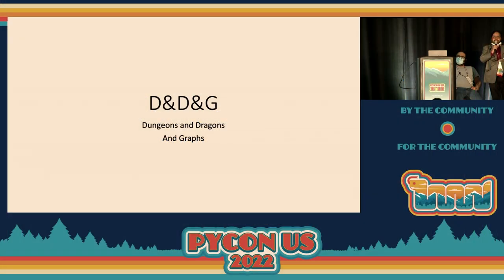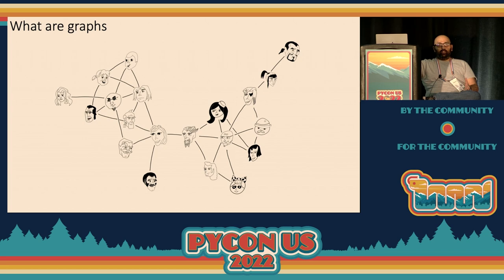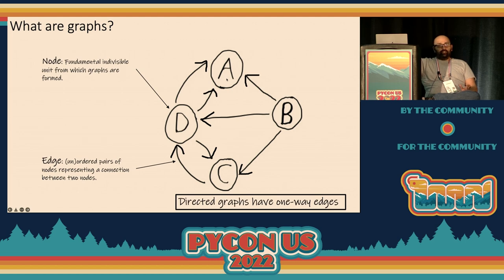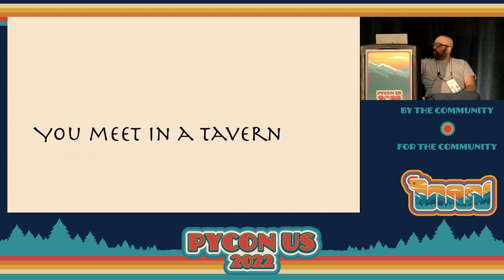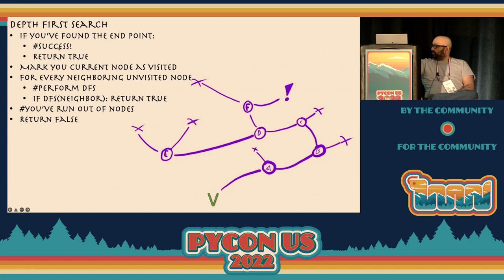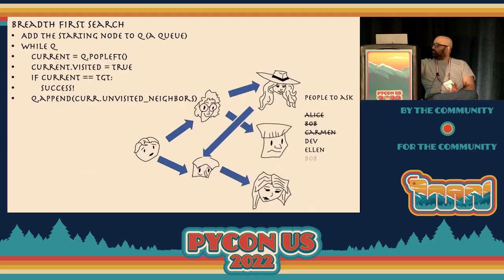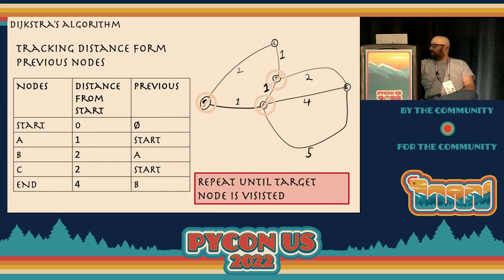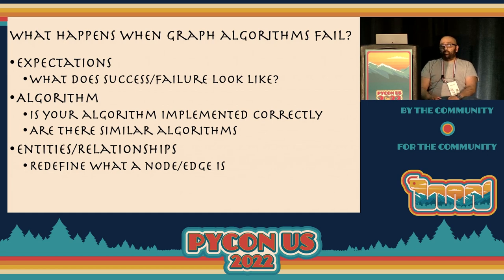Talk - Mohammad Athar: D&D and G a daring tale of Dungeons and Dragons and also Graph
This talk will take the form of a story of adventurers who meet in tavern, and use graph algorithms to chase down a McGuffin. The goal is to develop an intuition-first understanding of common graph algorithms.
Target audience is primarily programmers who want to review, or better understand graph algorithms.
I will show how to convert mazes, social networks, and maps in to graphs. I will also cover eight algorithms- BFS, DFS, Dijkstra's, Hierholzer's, articulation points, centrality, Kruskal's algorithm, and the Louvain method. I will also provide practical (as practical as D&D can get) applications for these algorithms.